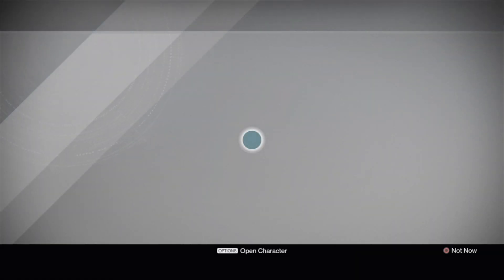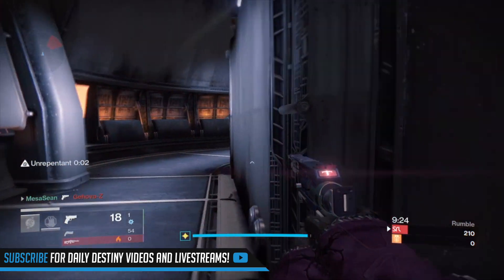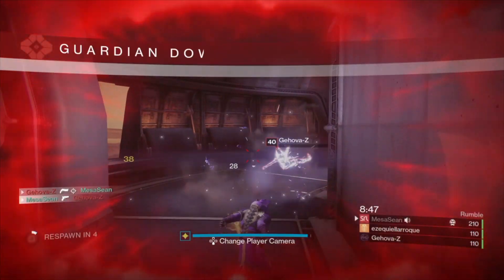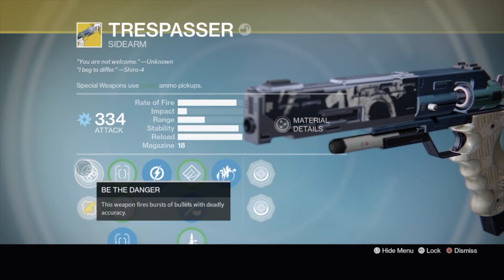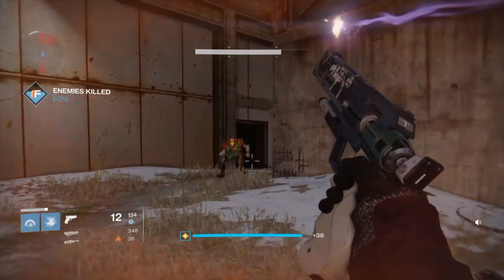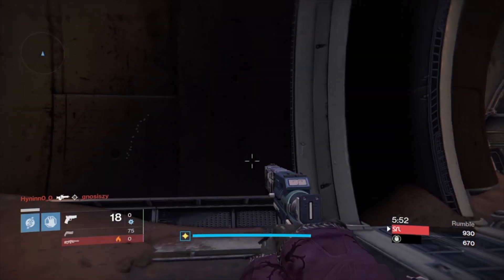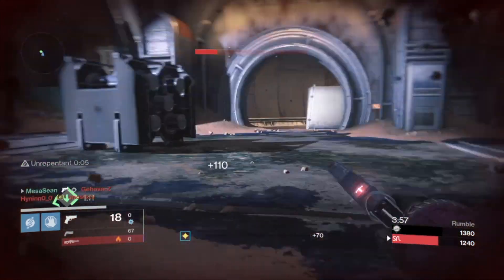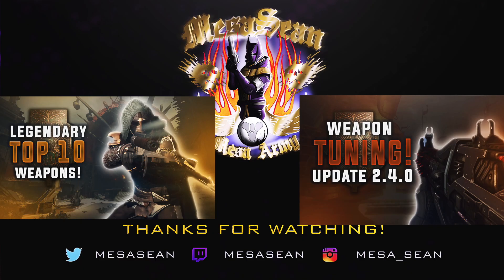Destiny Rise of Iron EXOTIC SIDEARM THE TRESPASSER! Is it that good? What you may not realize.....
✅Join my PS4 Destiny FaceBook Group!

I got the new Rise of Iron Exotic Sidearm The Trespasser last night live on stream. Played with it all day and here is my full review on this new Rise of Iron Exotic Sidearm!

I use my last damn exotic engram and got myself the new rise of iron exotic sidearm, The Trespasser. I used it all day and here is my full review. What you may not realize is how useful this will be in PvE for other subclasses that are not Nightstalkers. I love it!

Live now back from Bungie. Trying to get a Trespasser, Succeeding & Testing it in The Crucible.